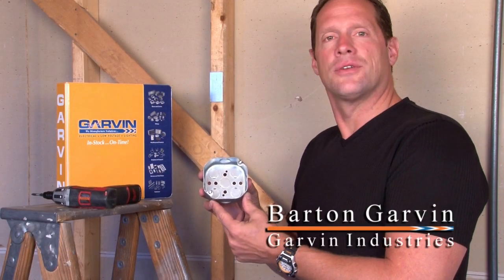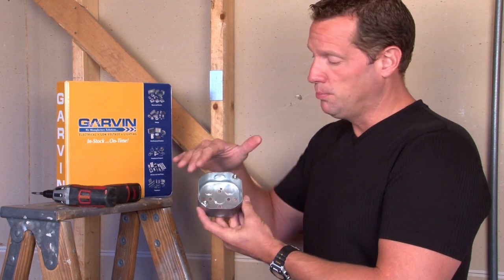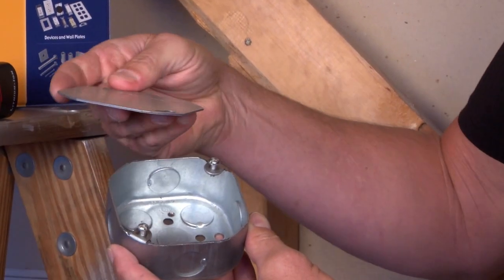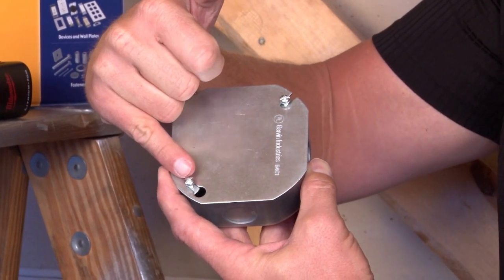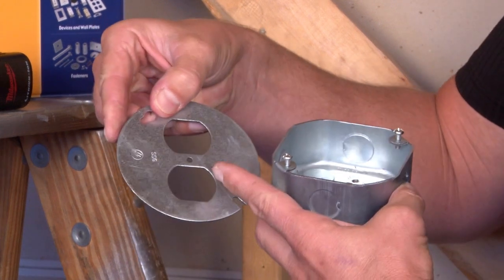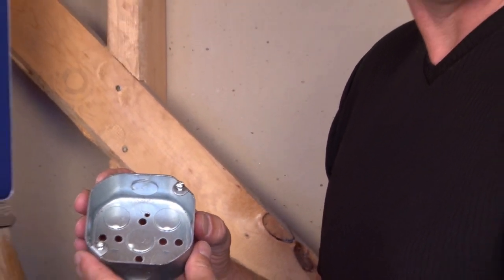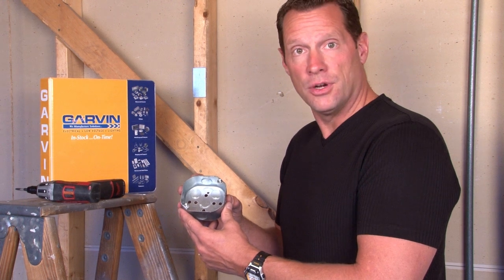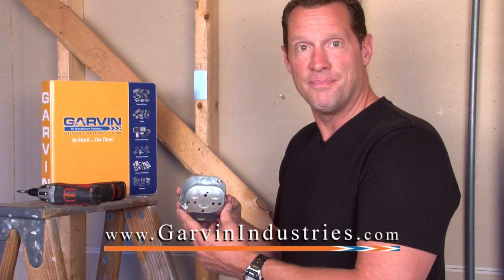4" Round & Octagon Box Flat Covers... 54C Series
- These flat covers are used to blank up existing boxes or to attach electrical devices, switches & receptacles. Garvin Industries flat covers provide a quick and easy way to cover or terminate exposed electrical wire.